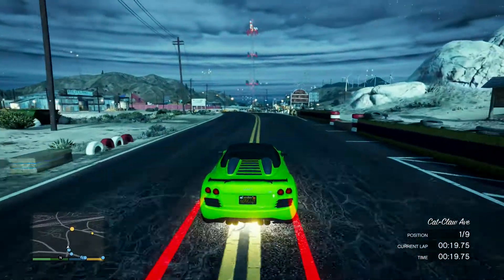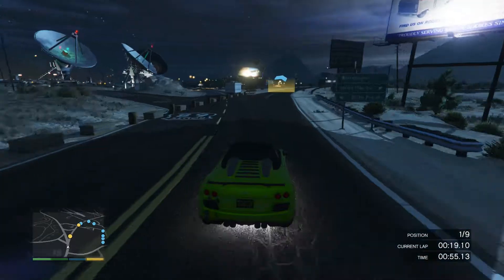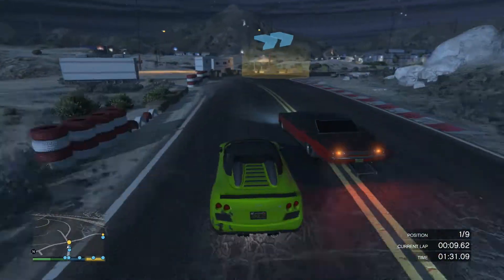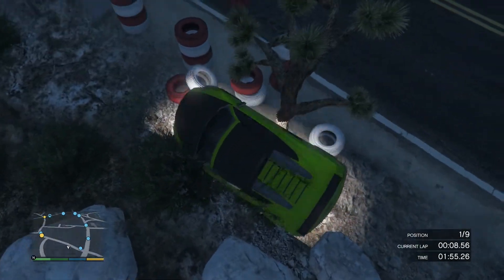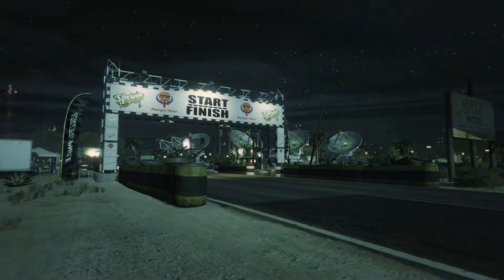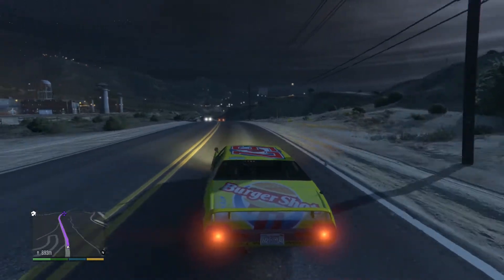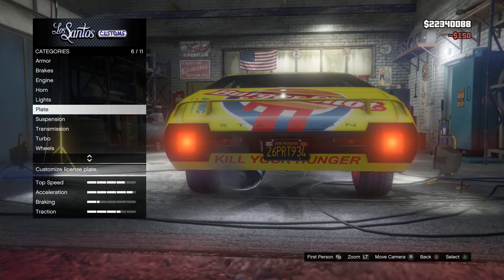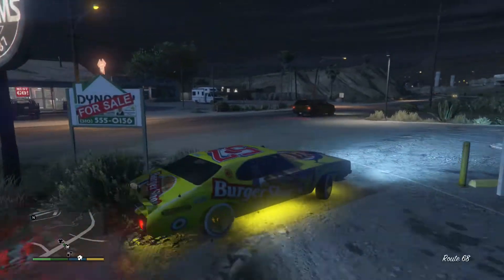HOW TO UNLOCK THE BURGER SHOT STALLION IN GTA V